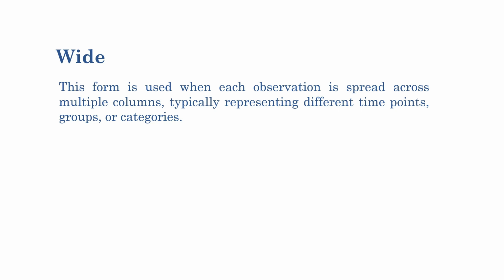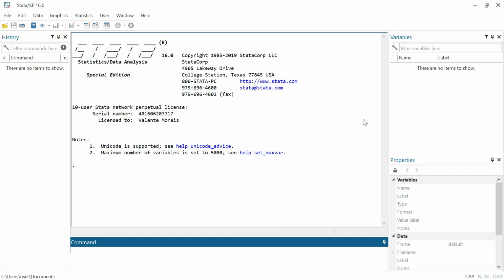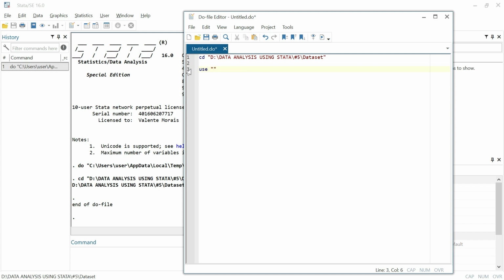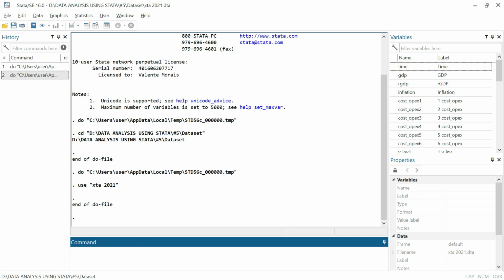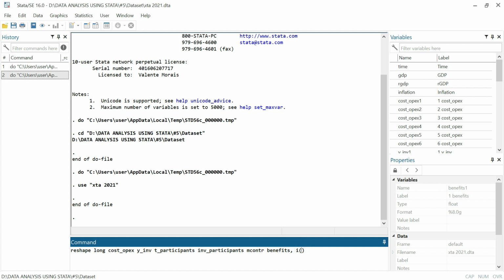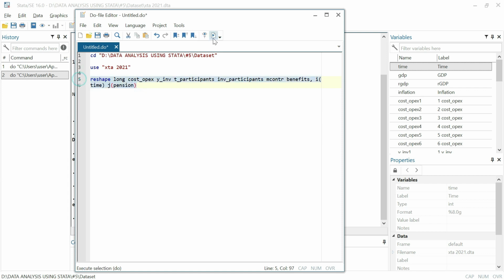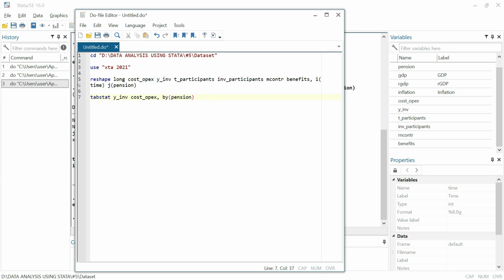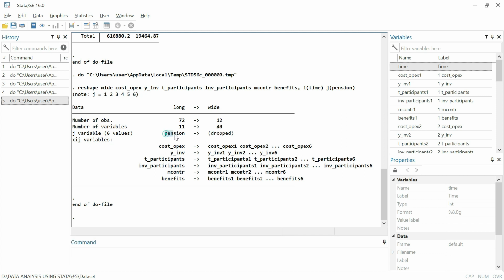Data Analysis using Stata: Wide and Long Form, Statistical Table Ep4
In this episode we'll learn about:

Reshape | 00:23
Wide vs Long | 00:41
i() | 07:01
j() | 07:46
Statistical Table | 09:51